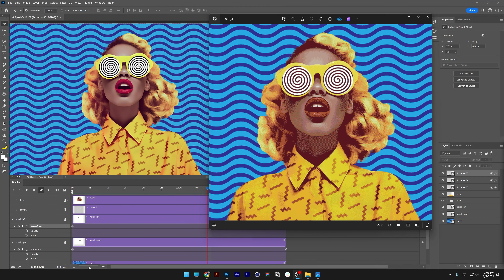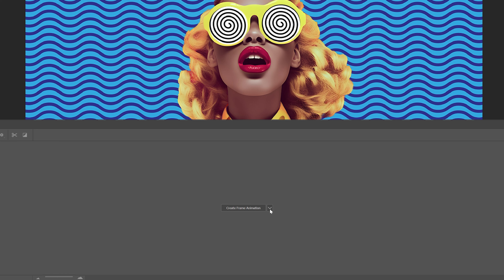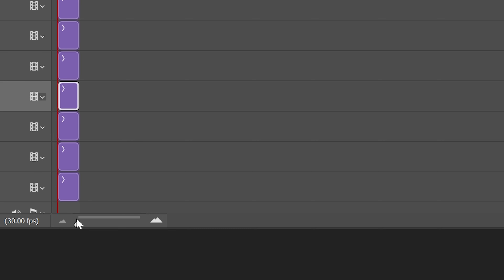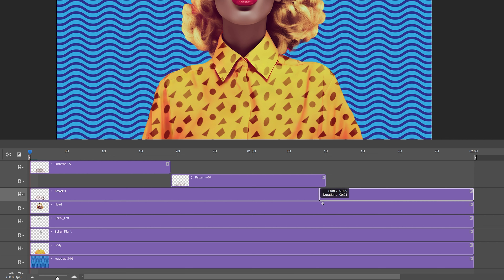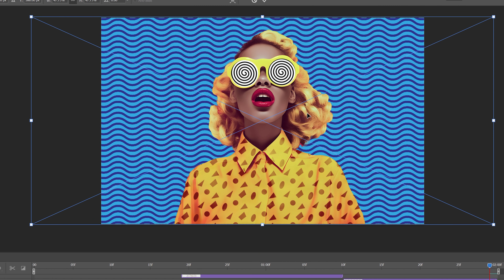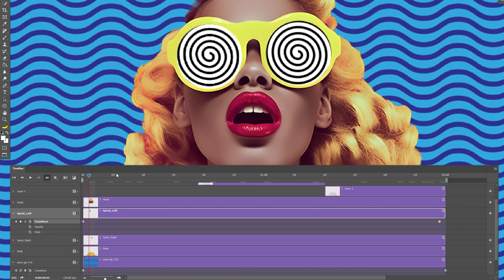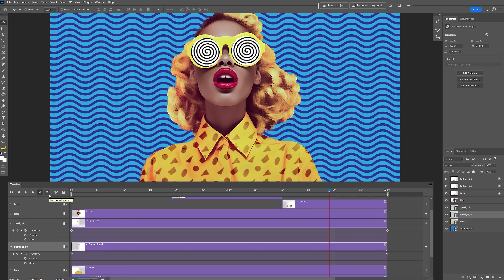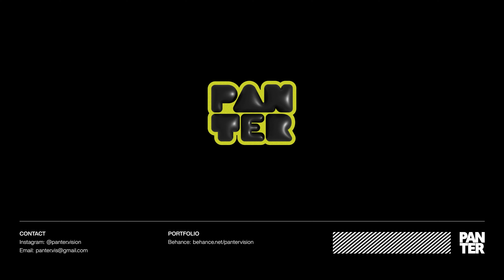How to Make GIF in Photoshop - Animation Basics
Here is a short video where you can learn how to animate in Photoshop and what are some of the tools and settings that can make this composition with blonde model combined with patterns and other graphics. After that you will find out how you can export it in GIF with retro dithering effect on it. The animation tools in Photoshop are very basic but you still can do amazing animations here.